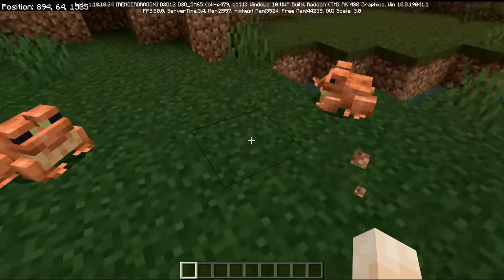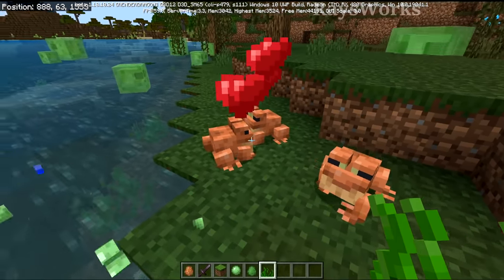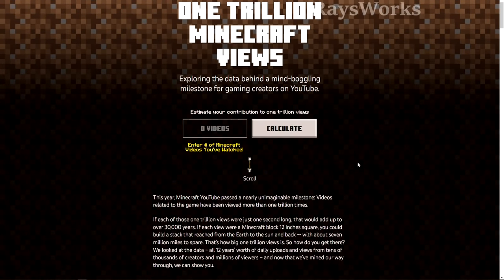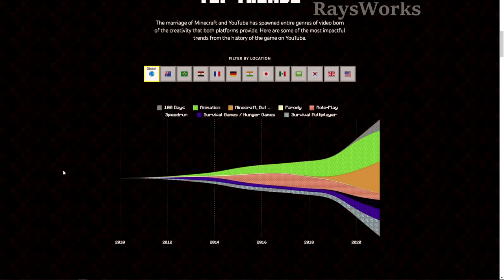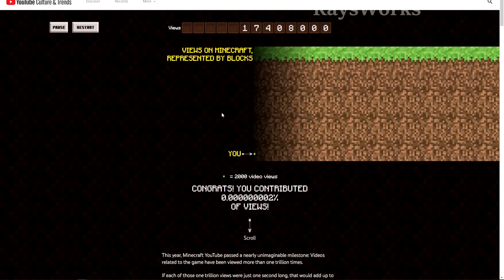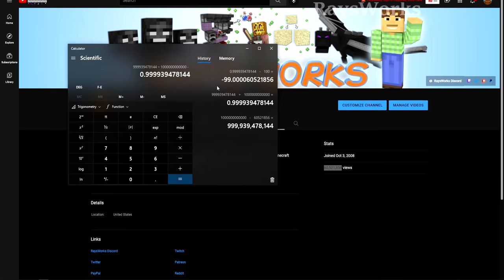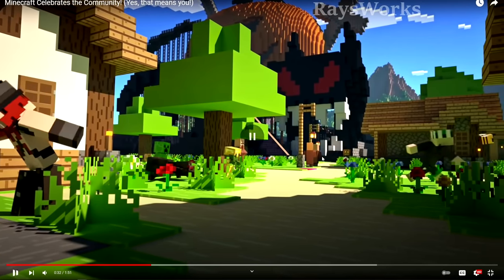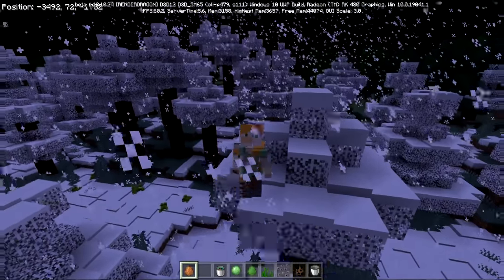1.19 Frog Eggs + Minecraft Celebrate Views of 1,000,000,000,000!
Minecraft 1.19 Wild update releases Frogs that breed and produce frog eggs then turn into tadpoles. They also eat slimes and jump. More 1.18 News videos

0:00 Frogs
2:22 Youtube Minecraft tribute
6:19 Minecraft 1Trillion views

Optifine: optifine.net/
Mcedit: mcedit.net/
1.18.1 Minecraft Security Exploit + Lag Remover & 1.19 Warden Peaks!

Minecraft: minecraft.net

Rays Works
RaysWorks